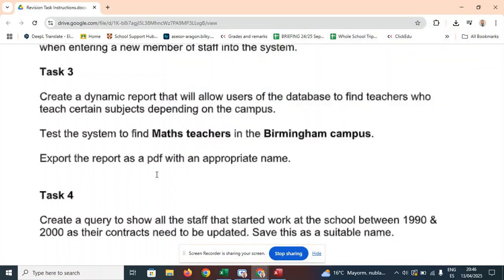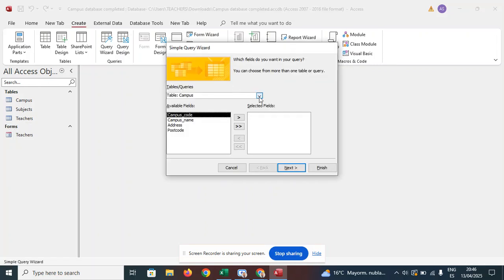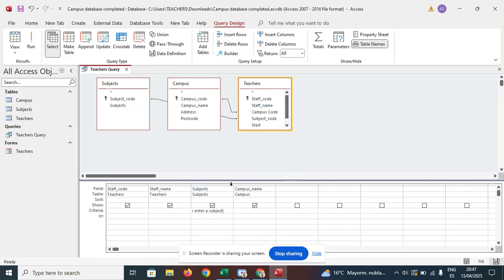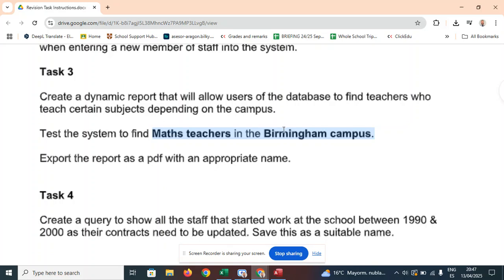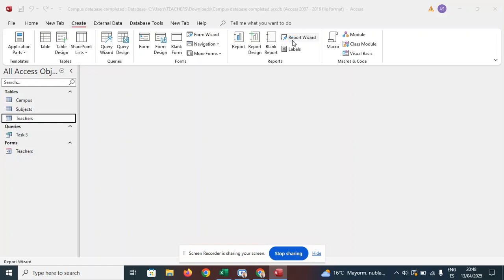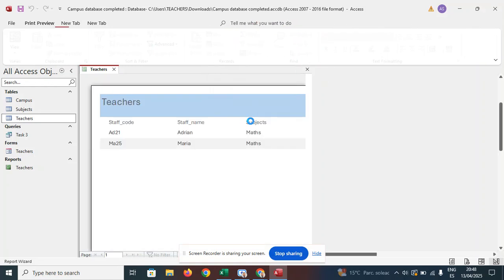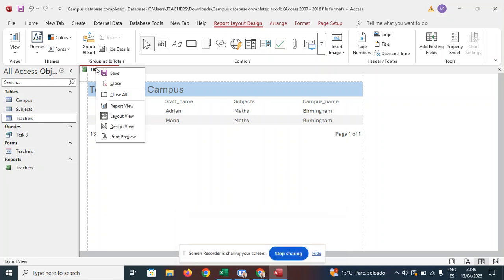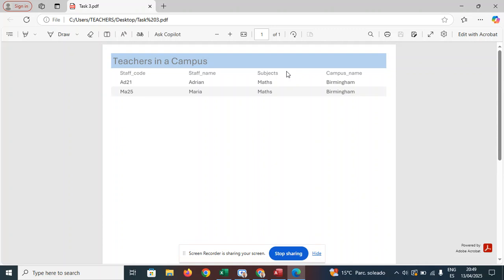Task 3 Dynamic query and Report